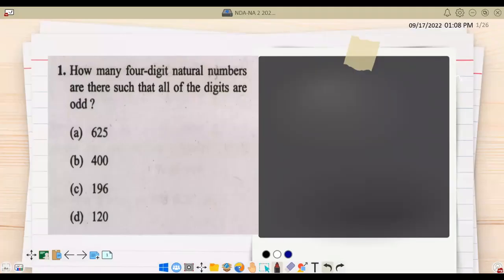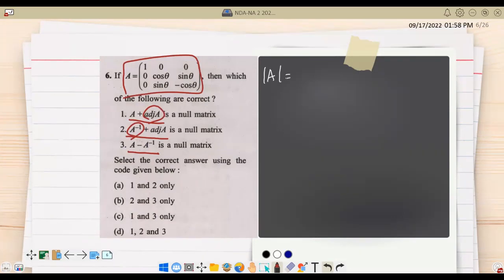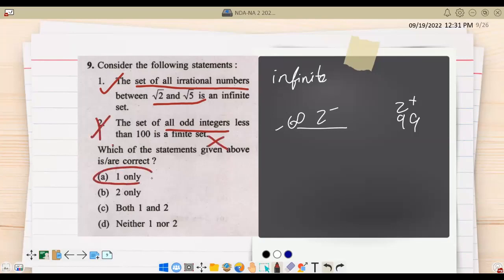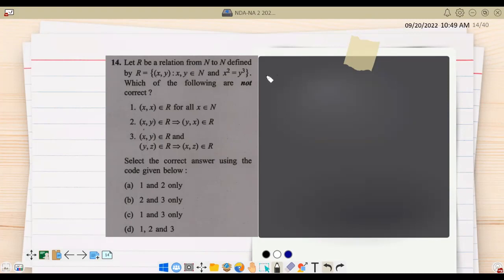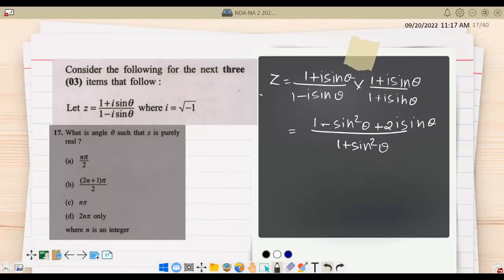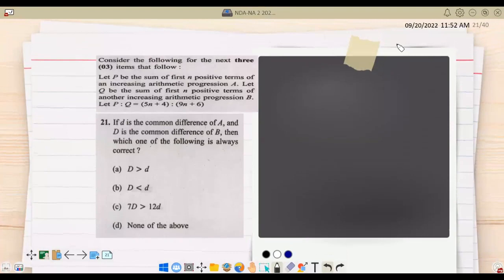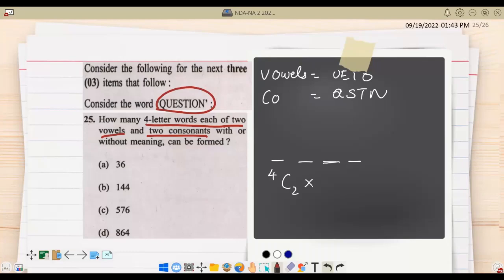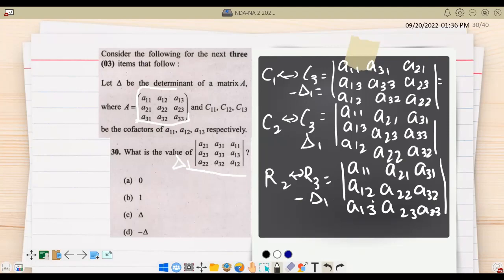NDA/NA (II) - 2022 Maths Paper, SET - A, Q.NOs[1-30] [ENGLISH]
The NDA exam is conducted by the Union Public Service Commission for the recruitment of candidates into the Army, Navy, and Air Force at a very young age and trains them at the National Defence Academy in Khadakwasla, Pune. After their training at NDA, candidates join IMA, INA, or AFA based on their choices and merit list. Every year, the NDA exam is conducted twice: one in the month of April and another one in the month of September. Students studying in the 12th standard or who have completed the 12th standard and are within the age group of 16.5 to 19.5 years can apply for this exam.

VISION DEFENCE INSTITUE -: #142 2nd floor, Sivagami Complex, Velachery - Tambaram Main Rd, Tambaram East, Chennai, Tamil Nadu 600059

Vision Defence Institute is a premier and No.1 in Defence training and coaching for - Combined Defence Services Exam (CDSE), National Defence Academy Exam (NDA), Air Force Common Admission Test (AFCAT), Central Armed Police Force (CAPF) and Service Selection Board Interview (SSB) at officer cadre level; Soldier, Airmen and Sailor entry level coaching.

The Vision of Vision Defence is to make to reach the best coaching to candidates to top the exams, and set bench marking standards in academic and physical training.

The mission of Vision Defence is to bring out the best in candidates, making potential cadets into potential officers to join the elite Defence services protecting our country.

Come Join Us...! Brace Yourself. ! Join the Men in Uniforms. !